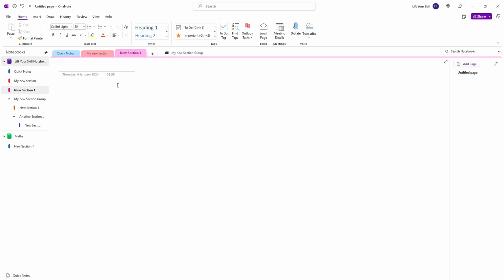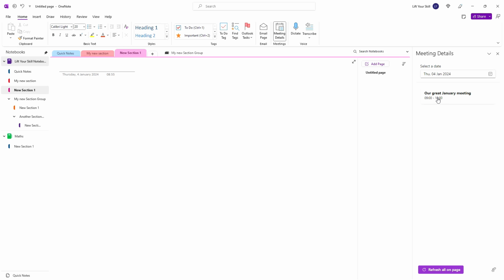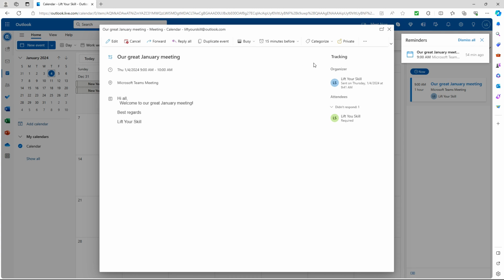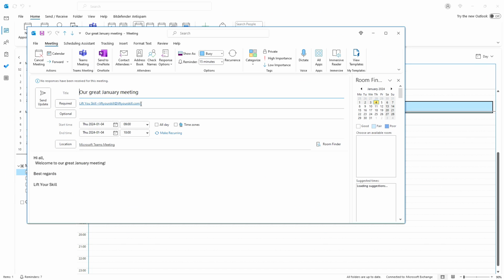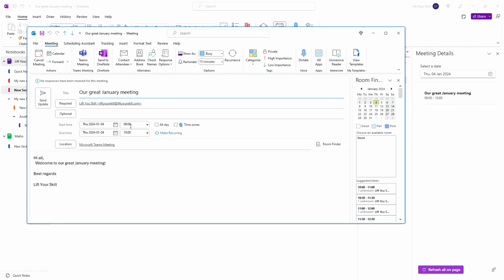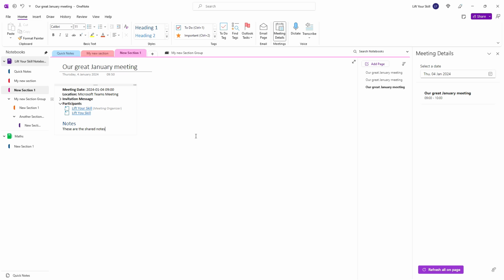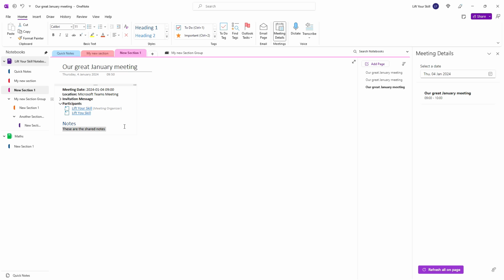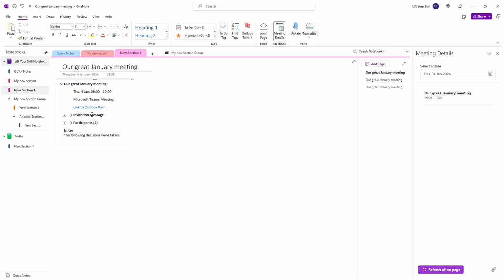Two ways of integrating OneNote and Outlook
Microsoft Outlook is one of the most frequently used tools in the office environment - most of us have our e-mails, calendar and contacts managed there.
Microsoft OneNote is a great choice for managing your notes.

Both tools can be integrated to offer even more synergy. Check this video to see two ways of integrating Microsoft Outlook and Microsoft OneNote

0:00 Intro
0:43 Starting in OneNote
1:49 Starting from Outlook
3:30 Recreating full integration
3:42 Outro